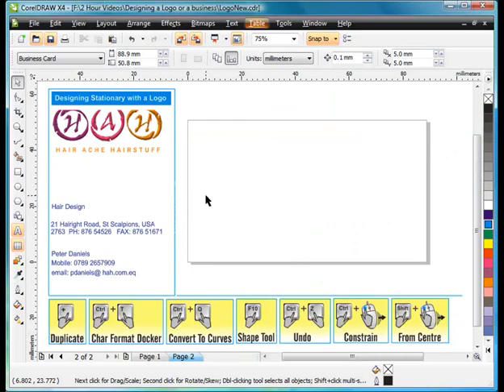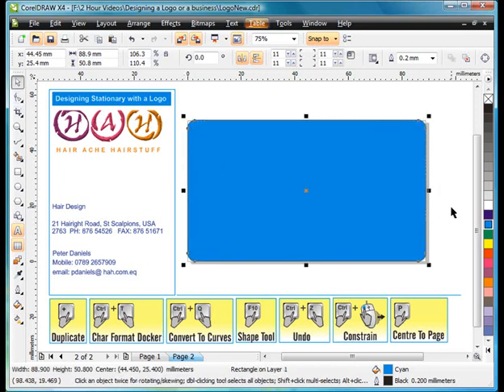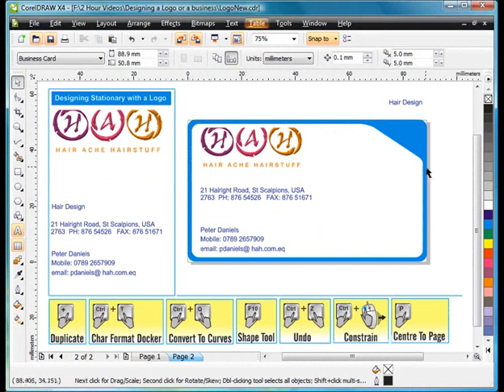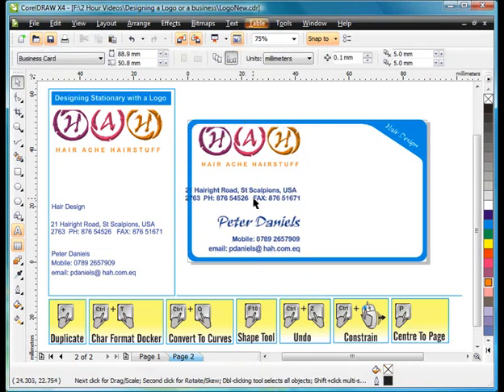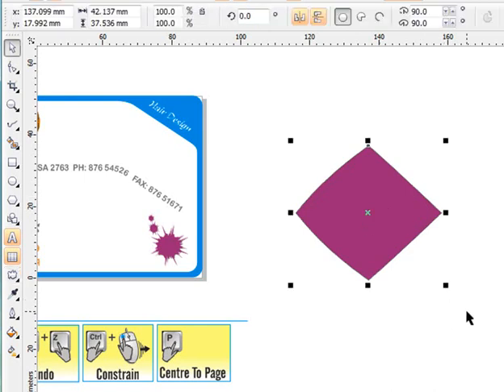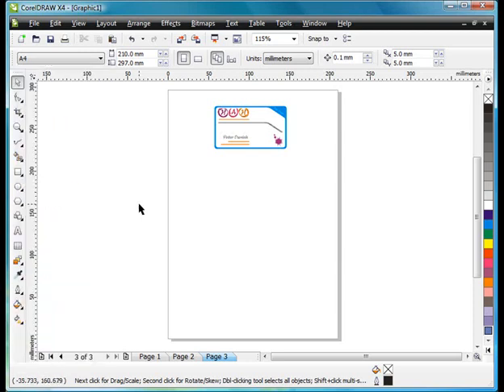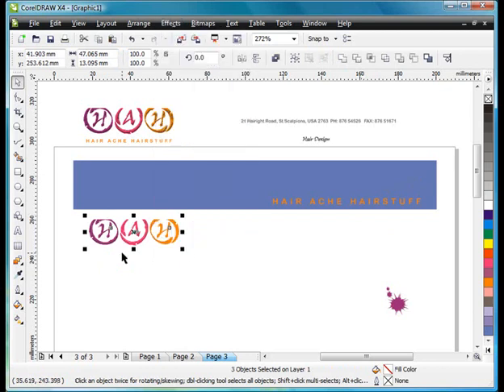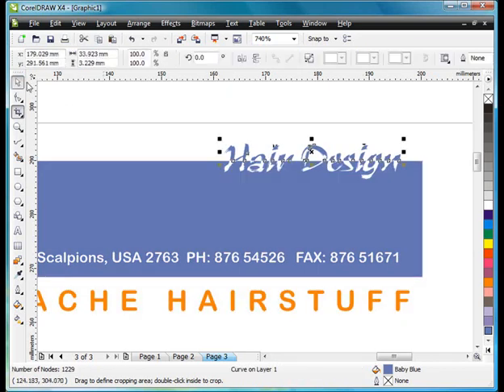Diseño de sobres y cartas Corel Draw X4